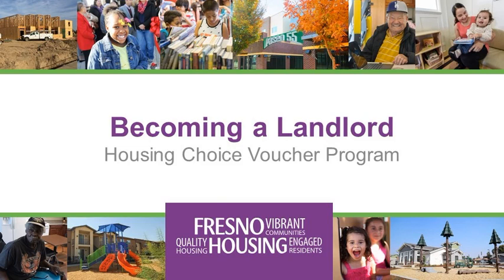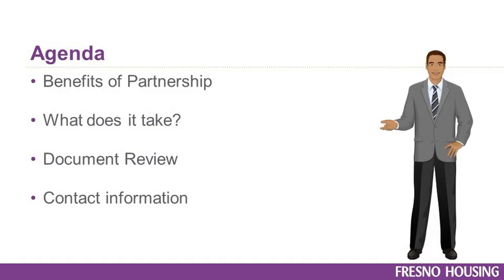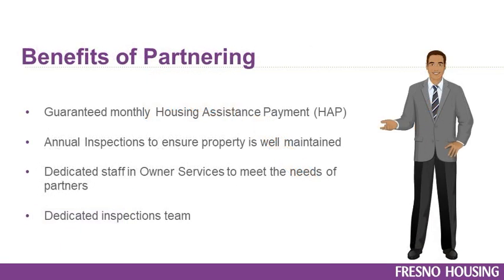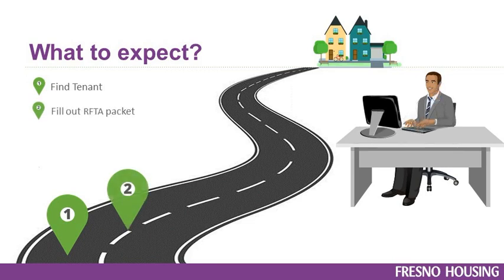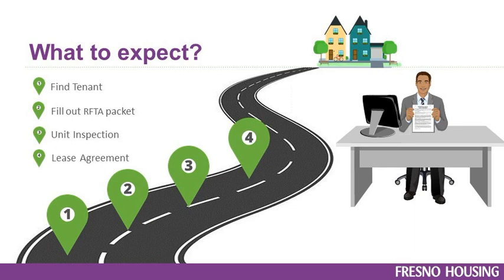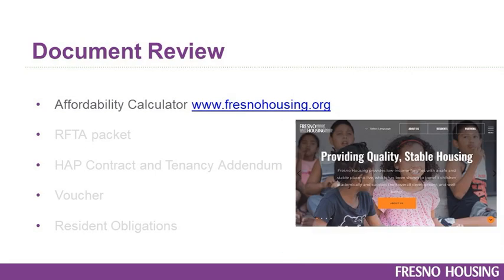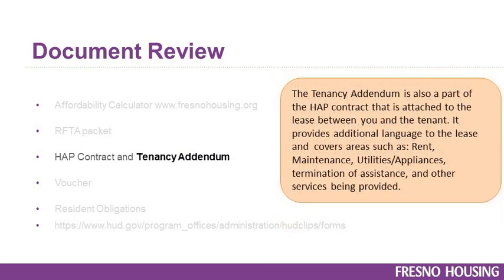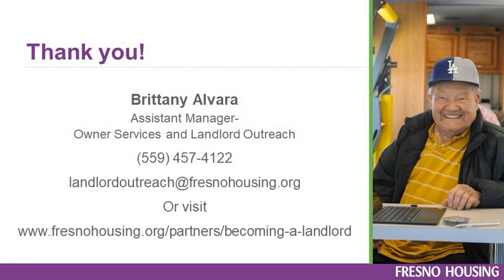Becoming a Landlord